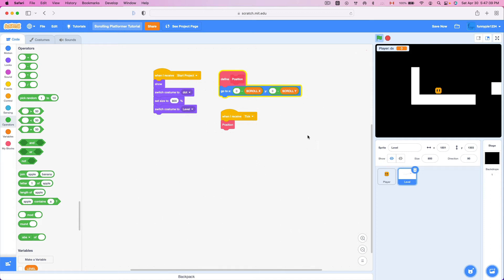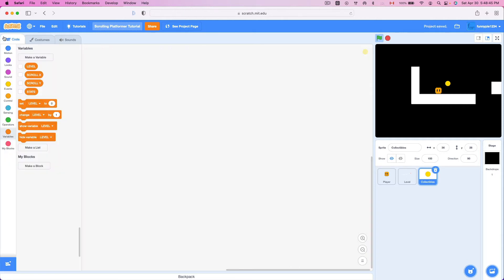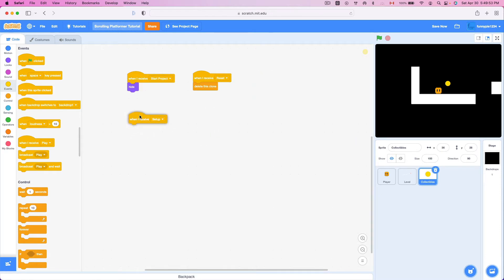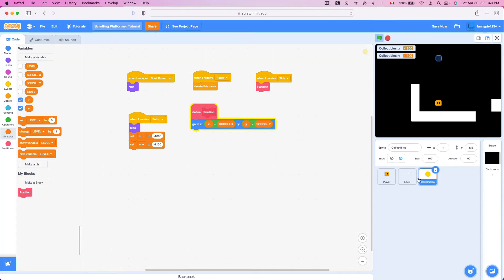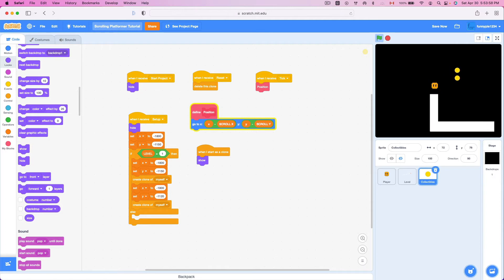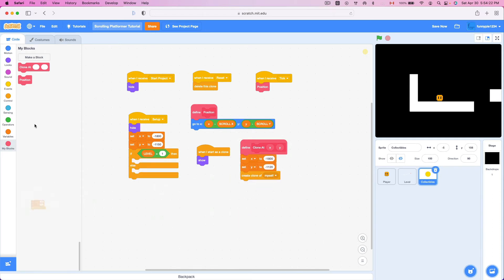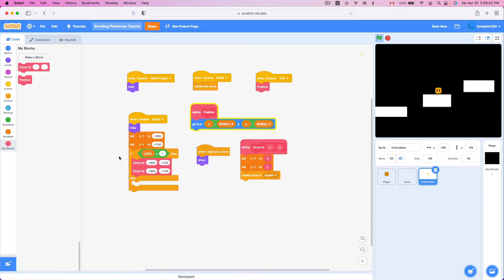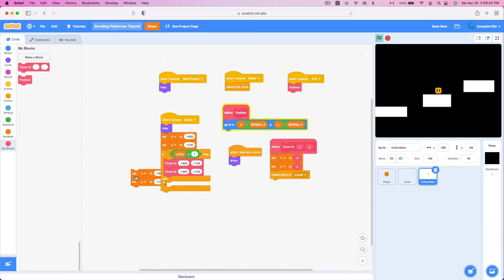How to Make a Scrolling Platformer in Scratch! Part 5/7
This video will show you how to make a scrolling platformer in Scratch!
Cool, huh?